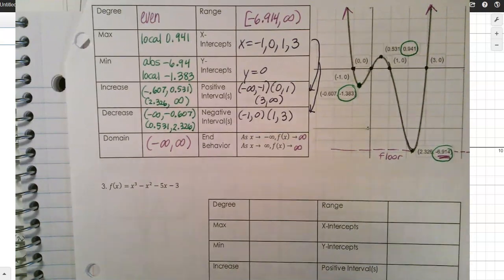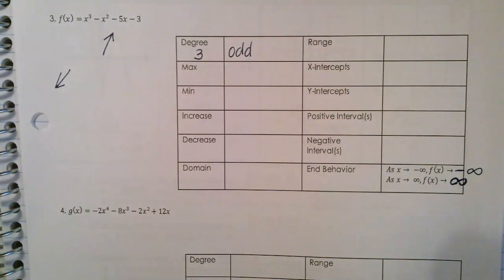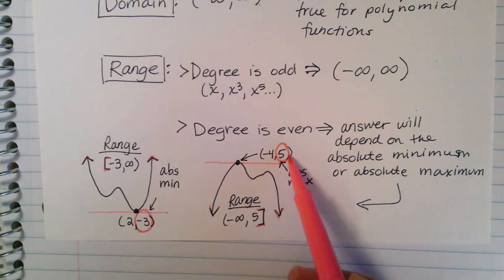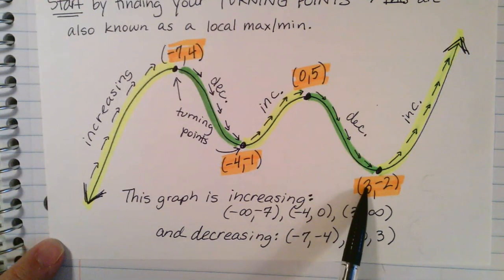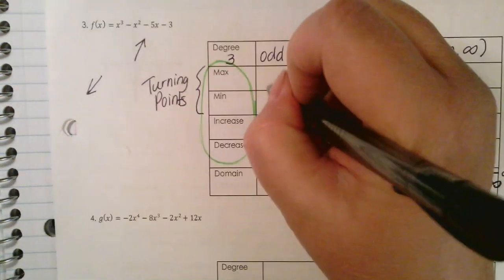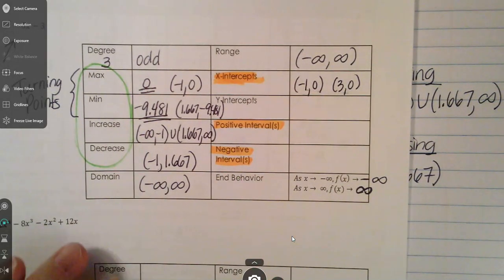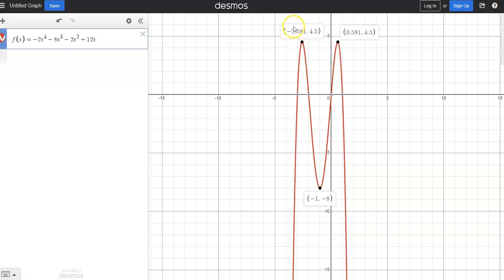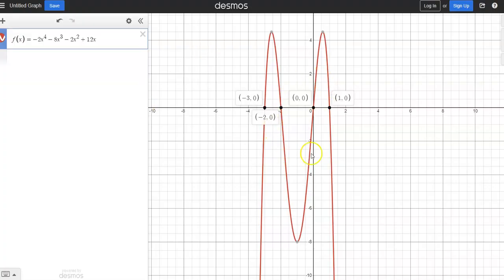Polynomial Graphs Examples